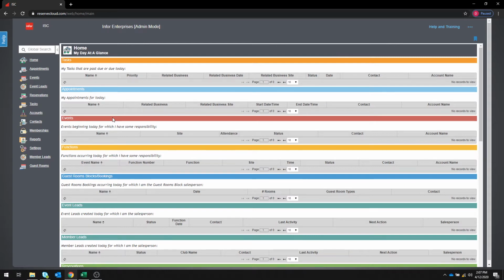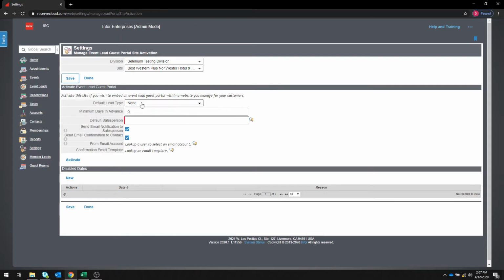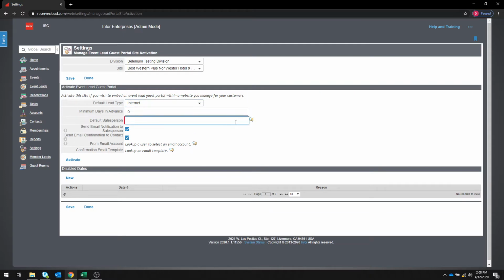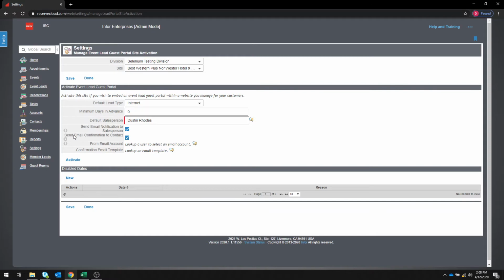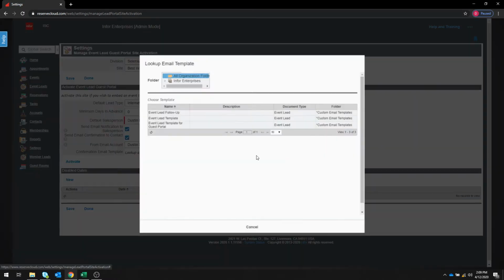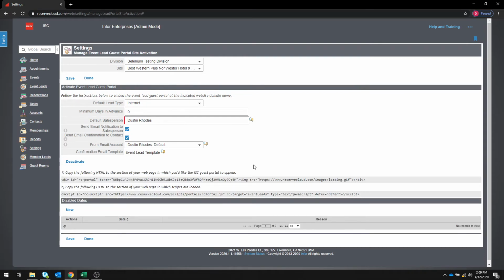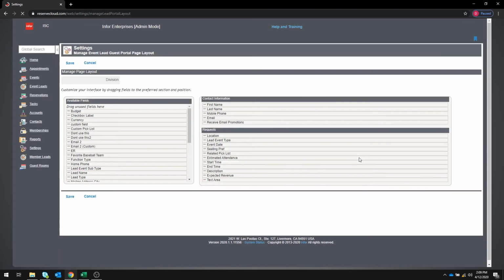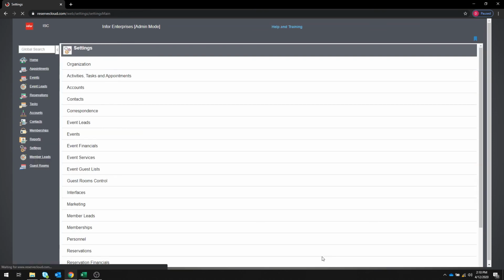Configuring the Event Lead Guest Portal